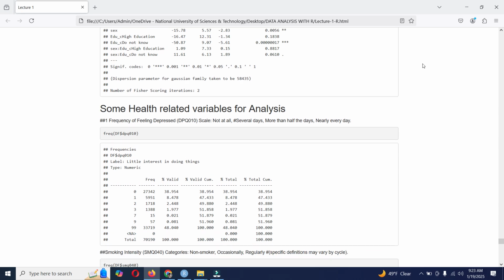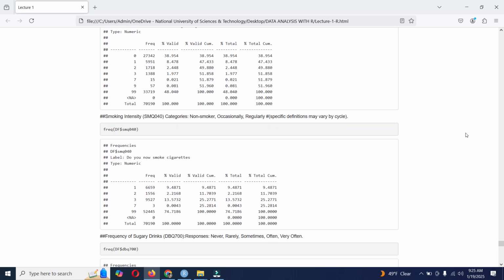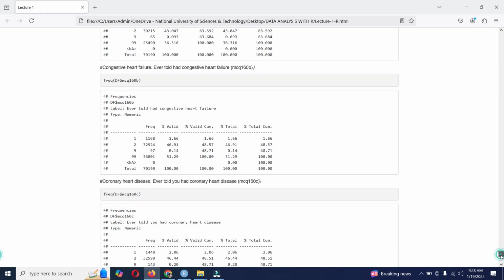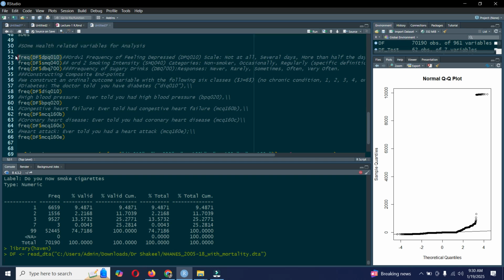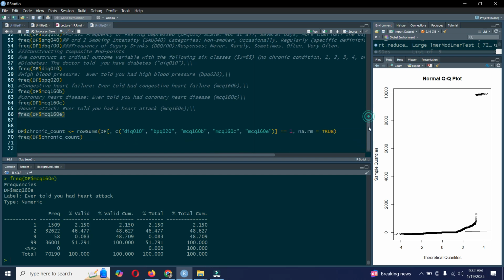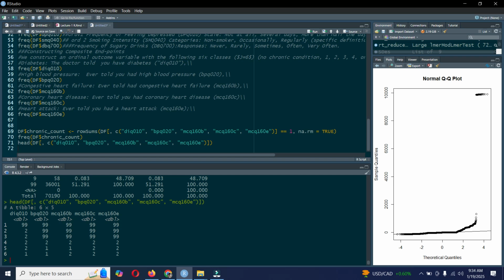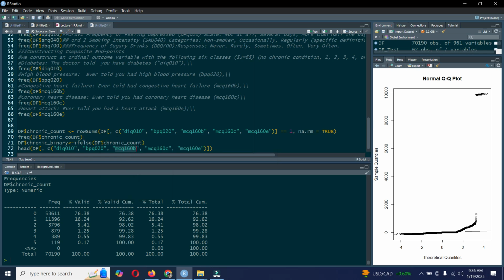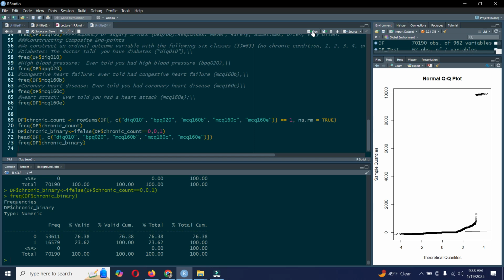Constructing Composite Outcomes (Endpoints) in Health Related Studies Using R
How to construct composite outcomes?
How to construct count or ordinal outcomes?
How to construct binary outcomes?
Why constructing composite end point is important?